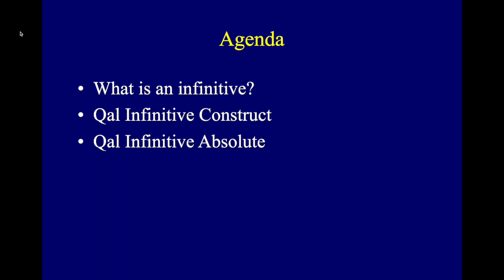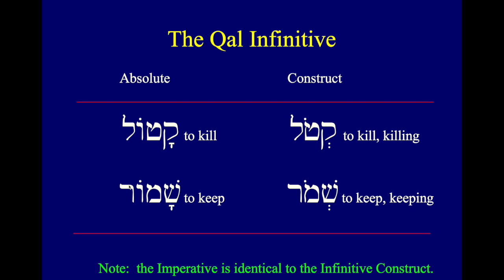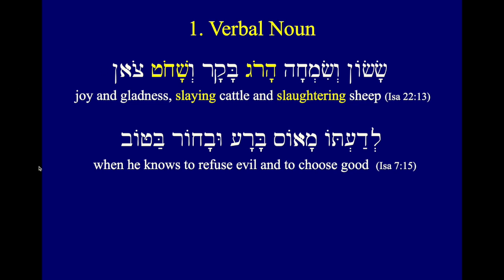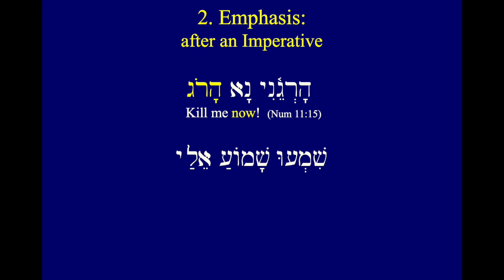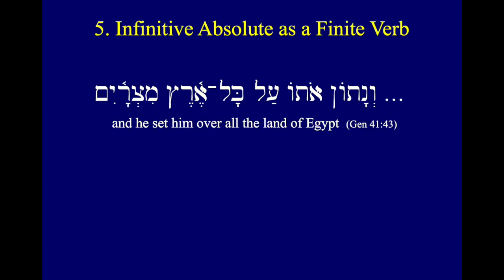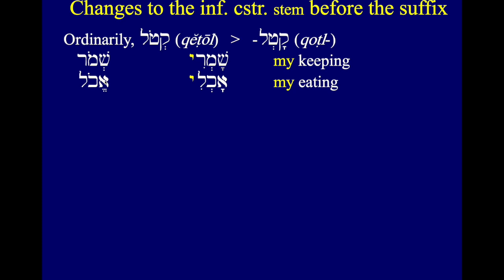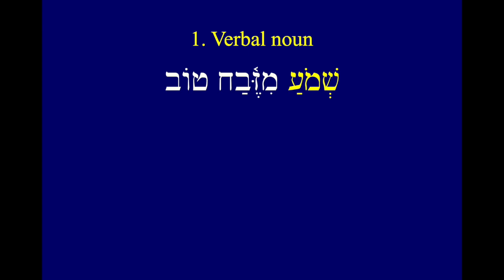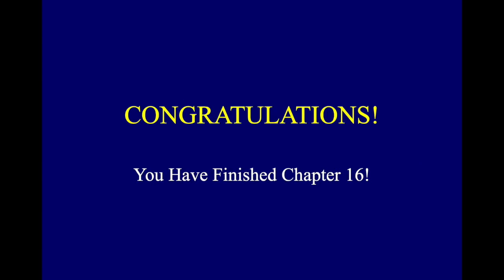Chapter 16.2: Qal Infinitives